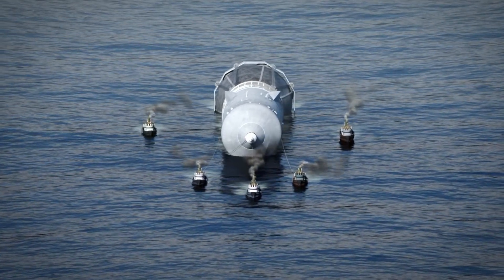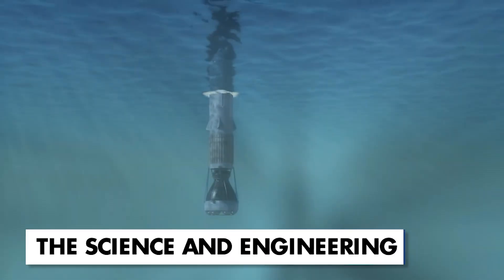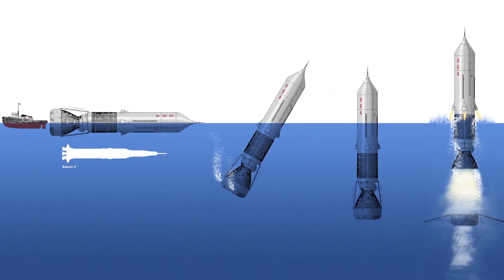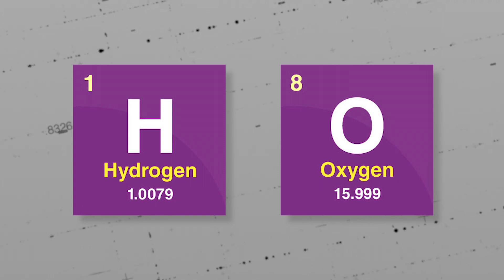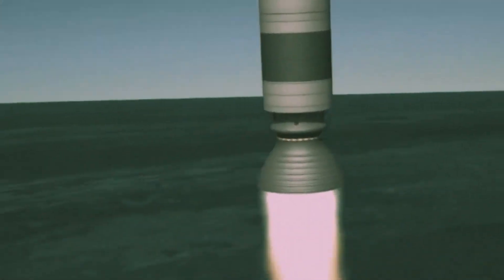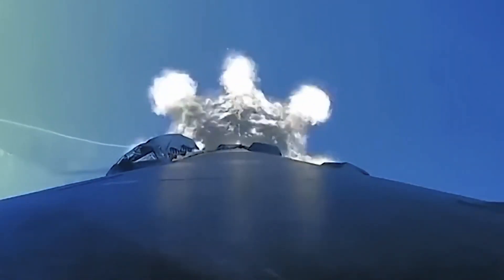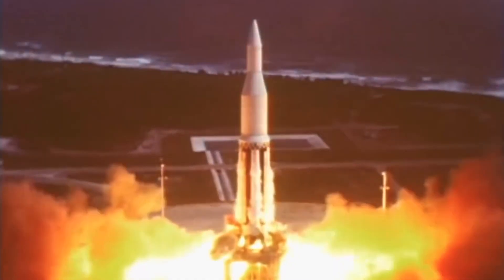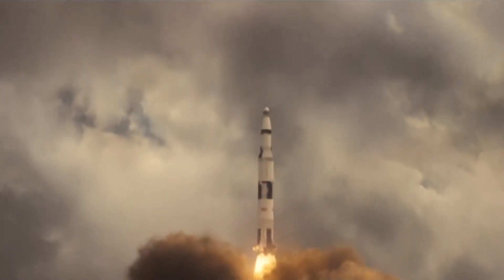NASA's Largest Rocket That Never Launched!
Did you know that NASA once had plans to build a rocket that was so enormous it could only be launched from the depths of the ocean? It may sound like something out of a science fiction movie, but it's true! This incredible project, known as the Sea Dragon, was designed to revolutionize space exploration. In this video, we'll delve into the fascinating history of the Sea Dragon, exploring its unique design, proposed capabilities, and why it ultimately never came to fruition. Get ready to dive into the depths of NASA's most ambitious underwater rocket project, and discover what could have been the key to unlocking the mysteries of the universe.

📺In today's video we look at NASA's Largest Rocket That Never Launched!

Chapters:
00:00-00:37: Introduction
00:39-01:26: Development of the Sea Dragon Concept
01:26-02:45: Science and Engineering
02:45-03:43: Features and Specifications
03:44-05:32: Environmental Benefits
05:32-05:57: Costs
05:57-07:39: Why It Never Came To Fruition
07:39-08:34: What Came Instead?

🌠 Welcome to Space Tech Universe! Join us as we explore the latest advancements and discoveries in SpaceX, NASA, James Webb Telescope (JWST), Hubble, Voyager, Artemis and much more.

Inspired by TheSimplySpace, Voyager, The Secrets of the Universe, and SpaceX Live.

Inspired by NASA's Gigantic Underwater Rocket - The Sea Dragon!
Inspired by The Largest Rocket Never Launched
Inspired by Meet the Sea Dragon: The Biggest Rocket Ever Designed
Inspired by Sea Dragon Rocket: Worlds Largest Reusable Rocket Concept
Inspired by The Biggest Rocket ever Designed? - The Sea Dragon